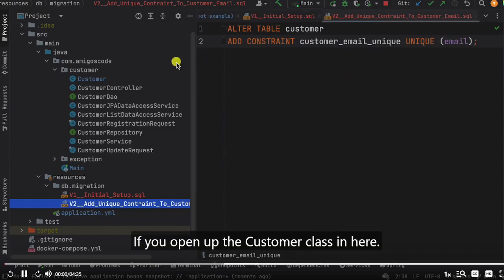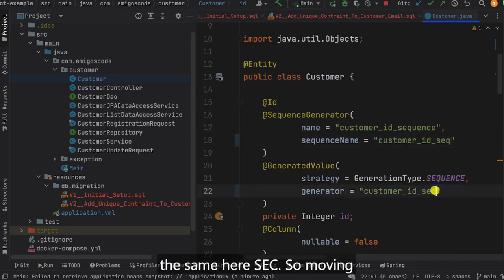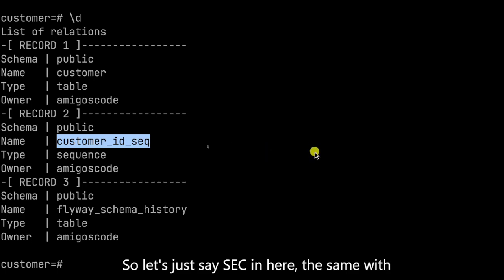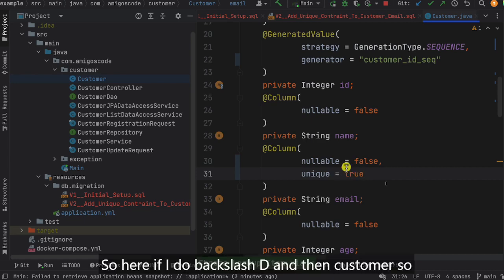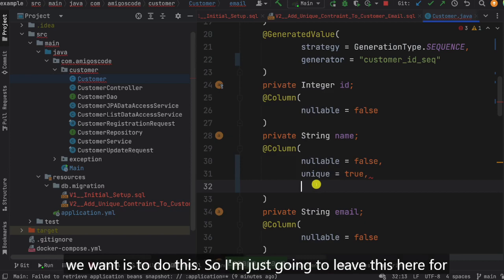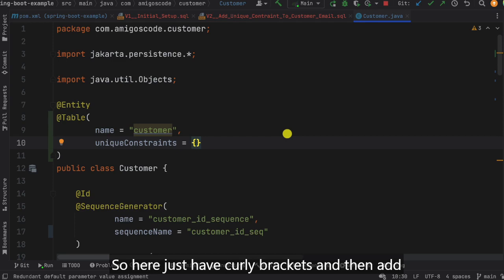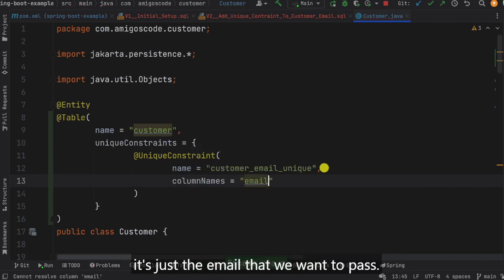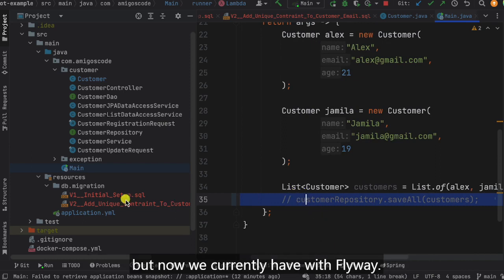0105 Match Entity Containts schema TutFlix ORG